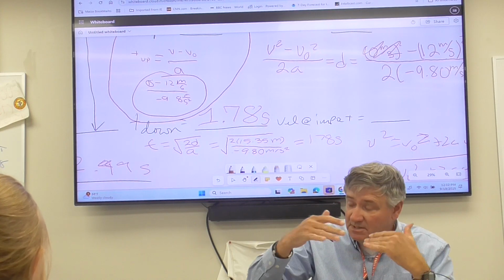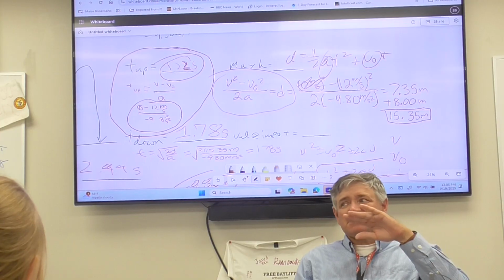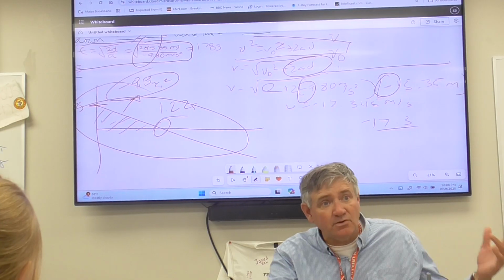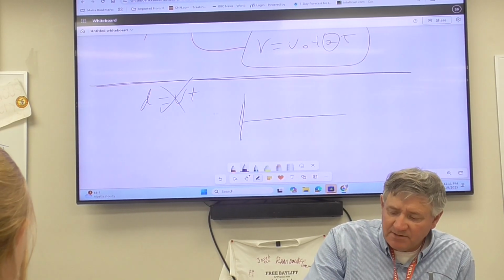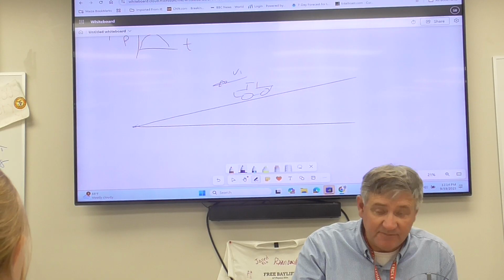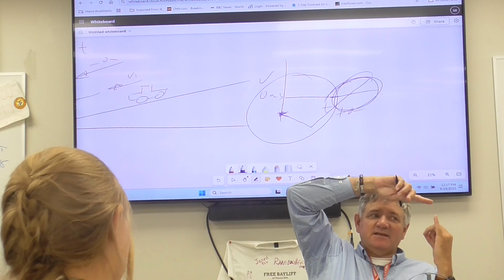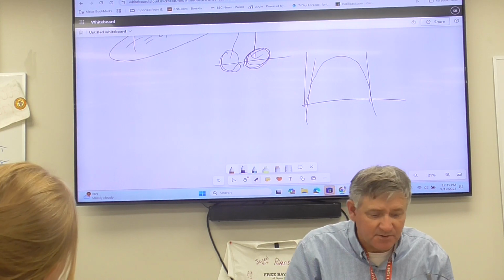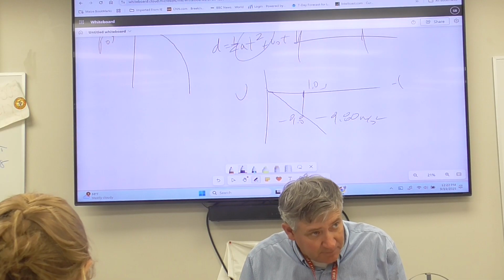H Physics Acceleration Test Review Fall 2025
Review for acceleration test